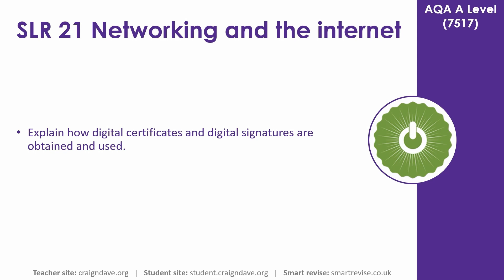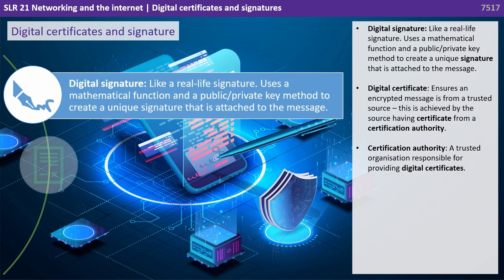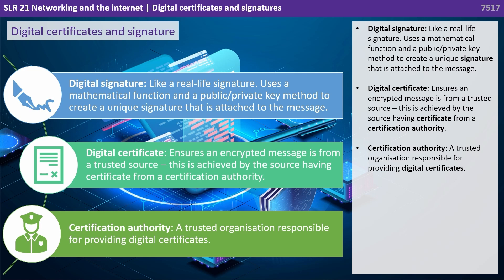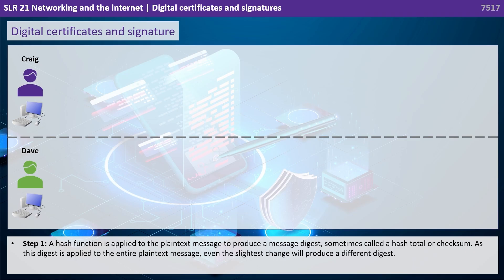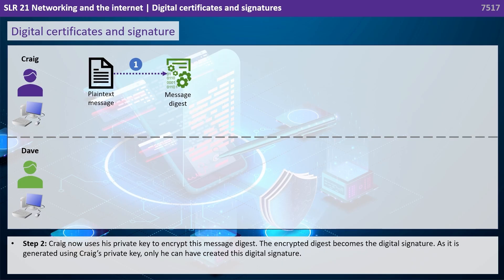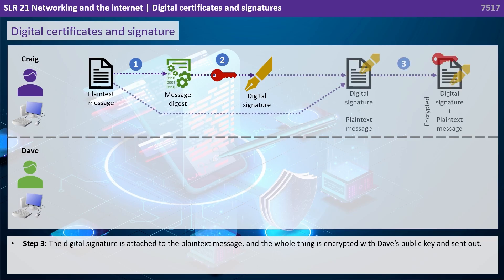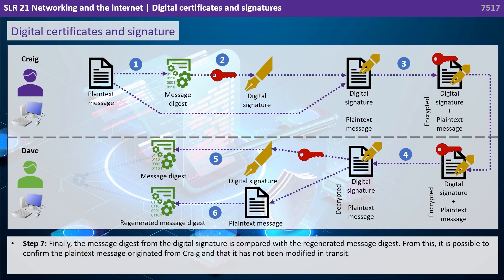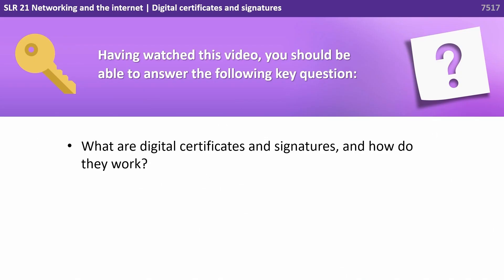144. AQA A Level (7517) SLR21 - 4.9.3 Digital certificates and signatures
In this video we explain how digital certificates and digital signatures are obtained and used.

Key question:

- What are digital certificates and signatures, and how do they work?

00:00 Digital certificates and signatures
00:06 Intro
00:11 Digital certificates and signatures
02:18 Key question
02:26 Outro